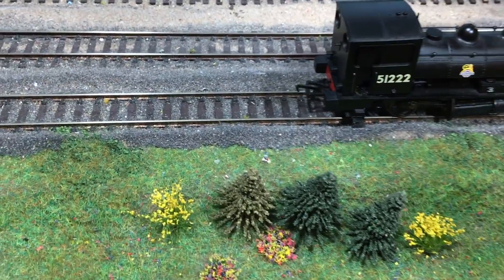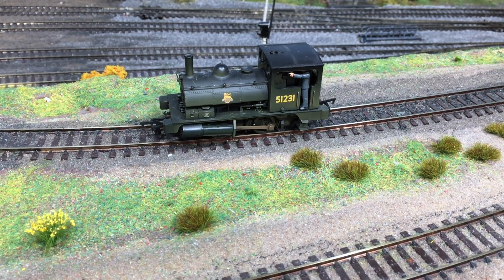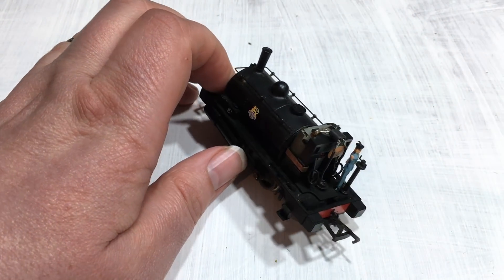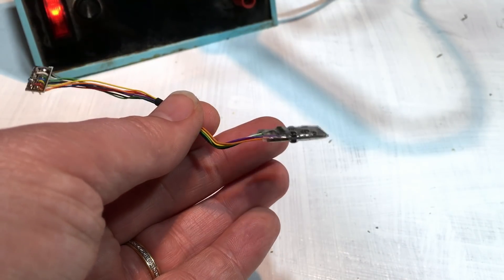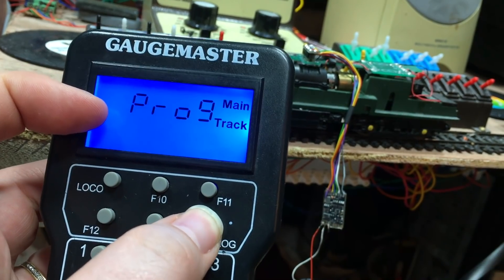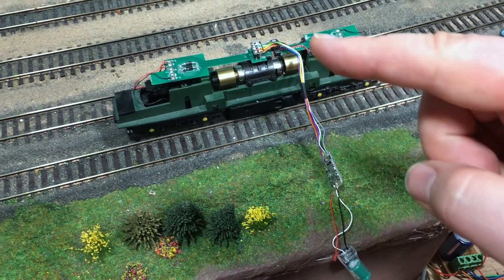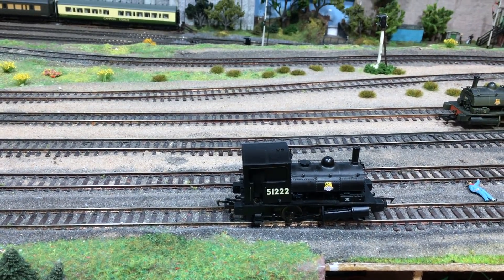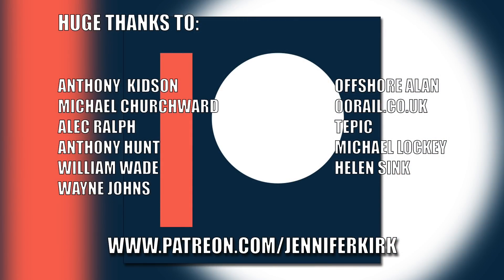How To Make a Hornby Pug Your Best Performing Loco on DCC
If you like the locomotives and fancy one for yourself, the latest model from Hornby is available from: